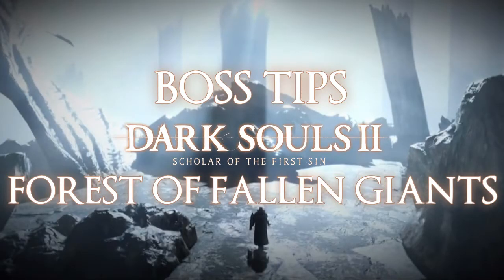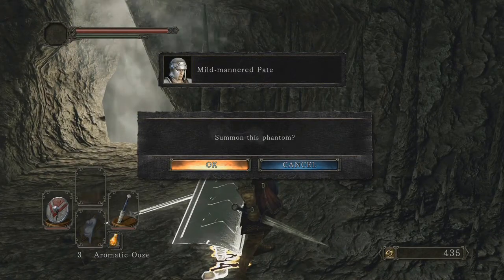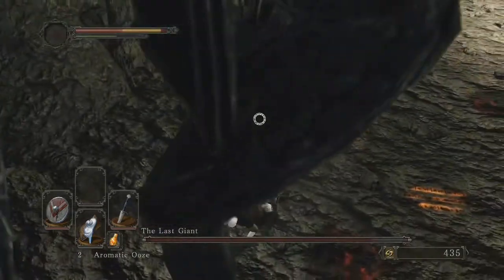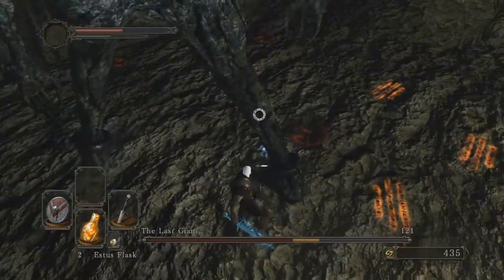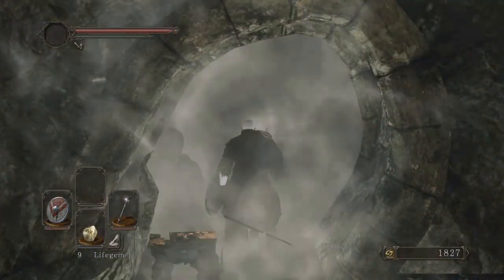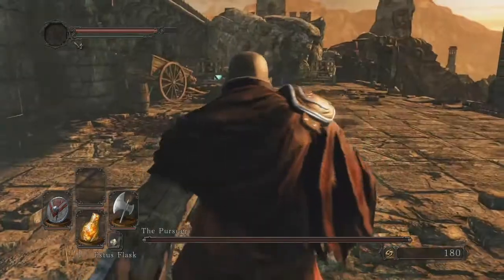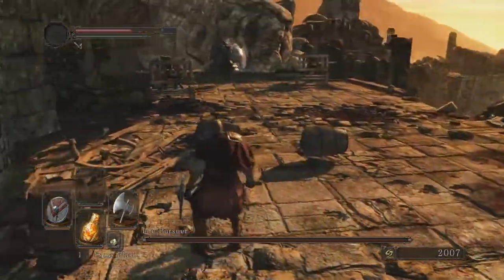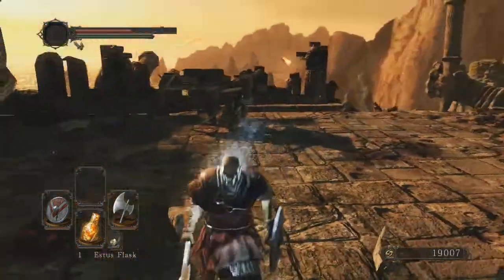Boss Tips Part 1 - Dark Souls 2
Shooter882 and 2tired2care bring you some helpful tips and tricks for defeating the first two bosses in Dark Souls 2 Scholar of the First Sin.